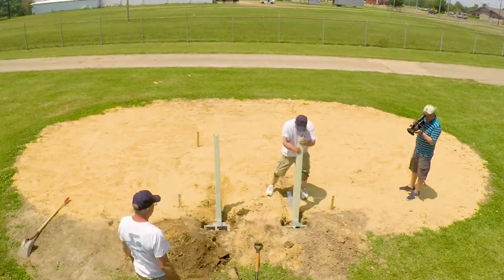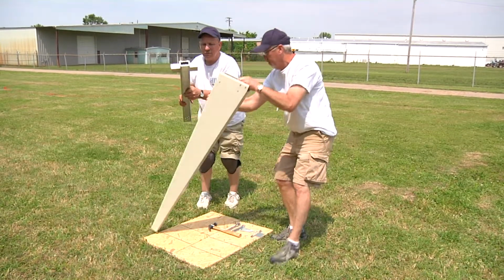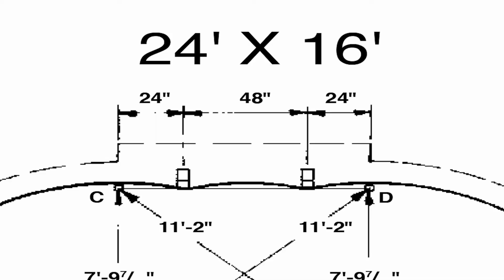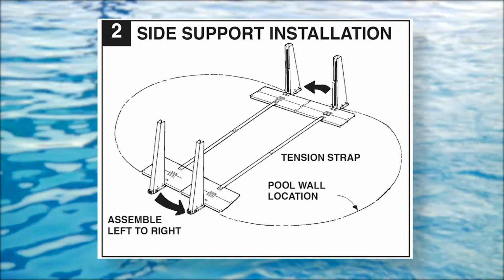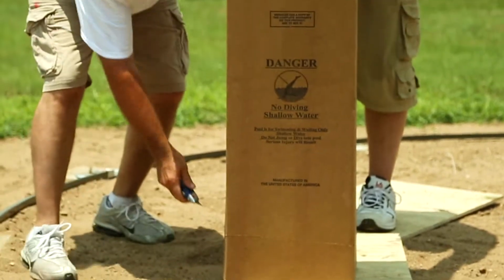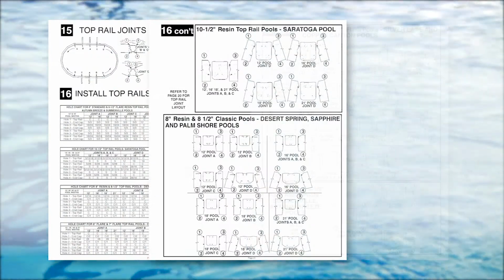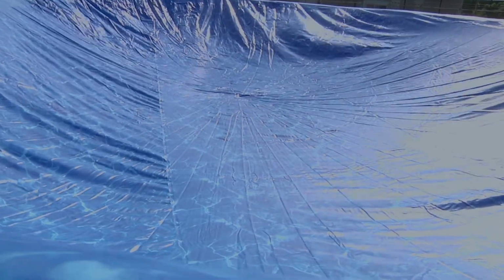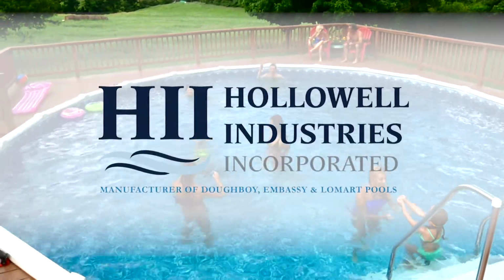HII Oval Pool Install 1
How to install a Lomart or Doughboy oval aboveground pool